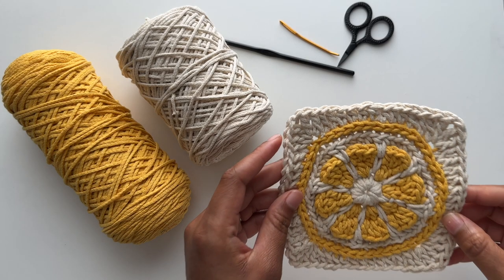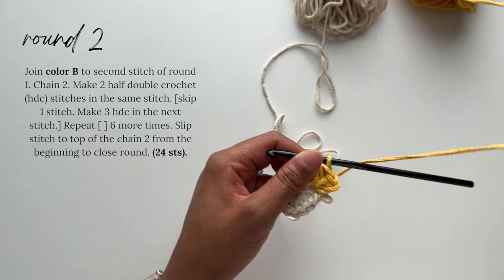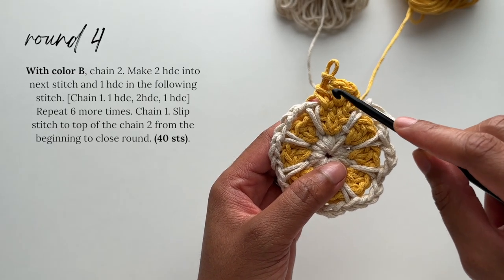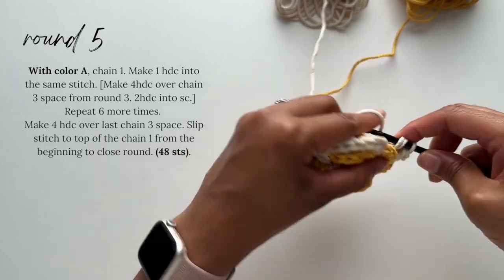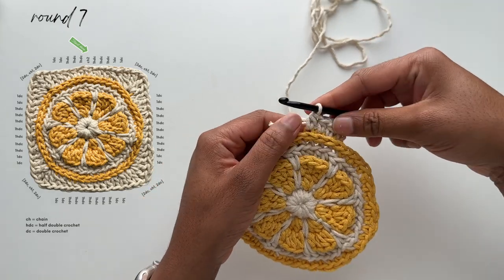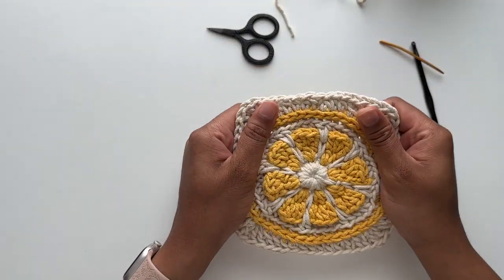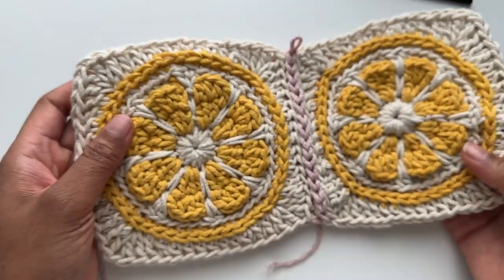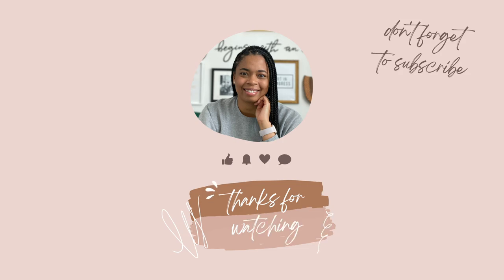Lemon Granny Square | crochet tutorial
Here's a step by step tutorial on how to crochet a lemon granny square.    The finished square is 5” x 5”.

This square would be a fun building block for bags, hats, sweaters and more!

Skill level : intermediate or adventurous beginner

Chapters
00:00 - Intro
00:11 - Materials
01:40 - Round 1
03:26 - Round 2
06:09 - Round 3
08:54 - Round 4
11:50 - Round 5
15:01 - Round 6
18:15 - Round 7
25:03 - Join Method 1: Slip Stitch
28:24 - Join Method 2: Join As You Go
33:01 - Finished Object & Bag Project Ideas
33:31 - Outro

2mm braided cotton cord
*5mm crochet hook
*tapestry needle

alternative fiber options:
- 3mm Bobbiny Braid Cotton Cord
- dk or worsted weight cotton yarn